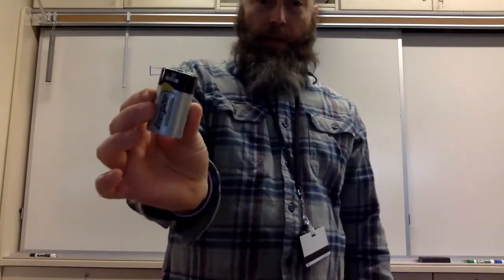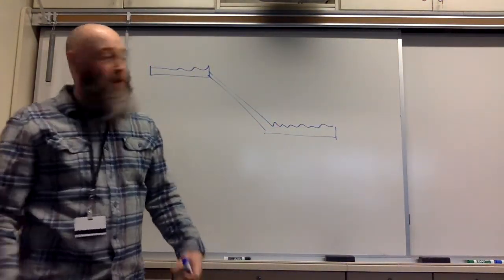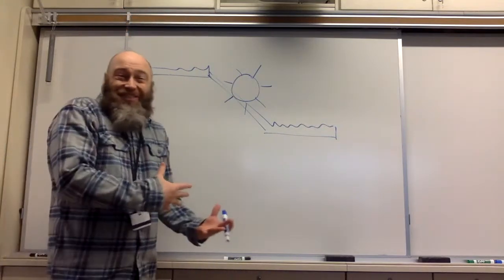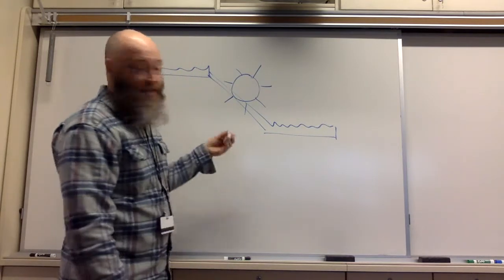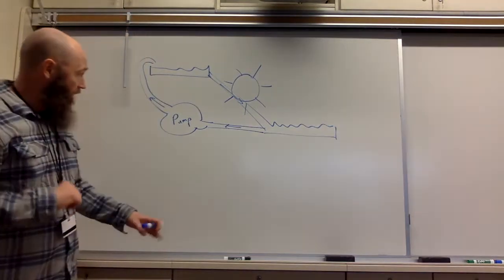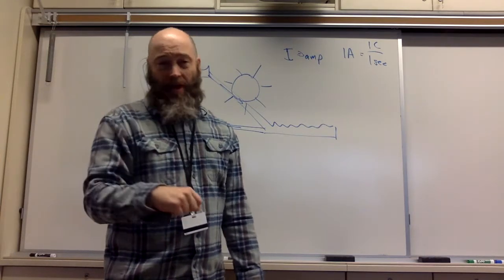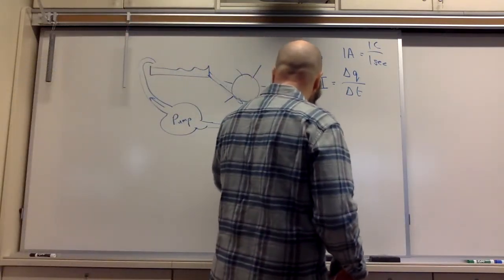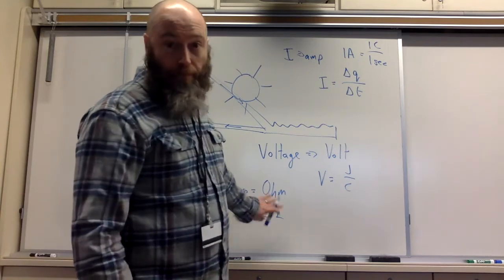wateranalogy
Compare electric circuits to water circuits.